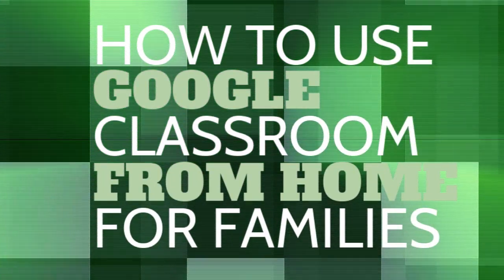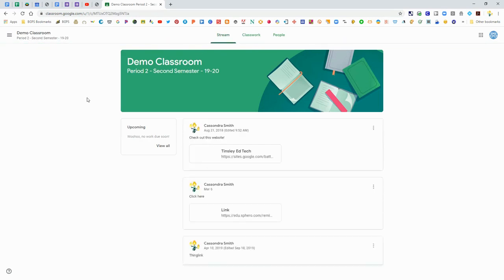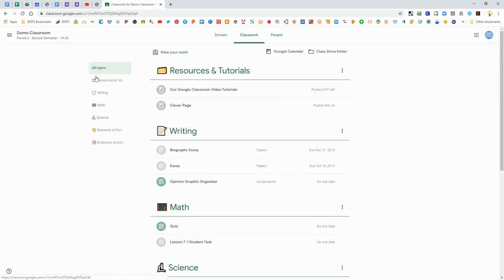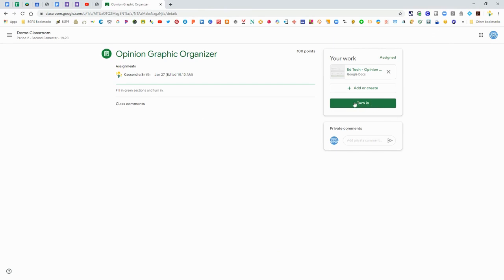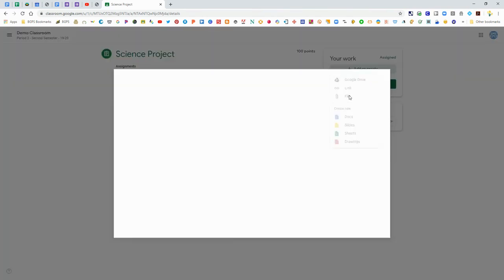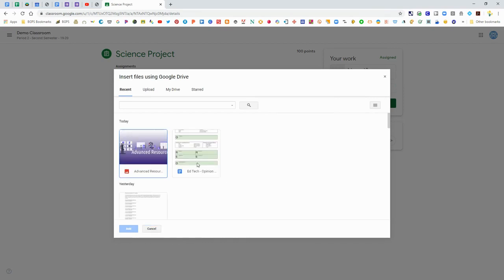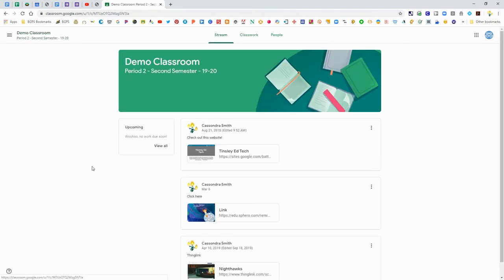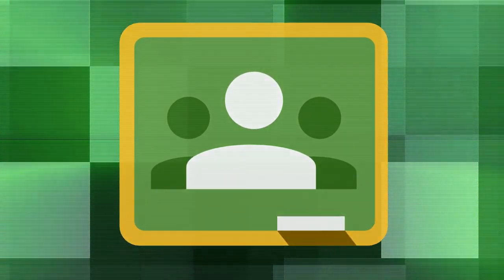How to Use Google Classroom from Home for Families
Battle Ground Public Schools goes over the basics of how to use Google Classroom from home.